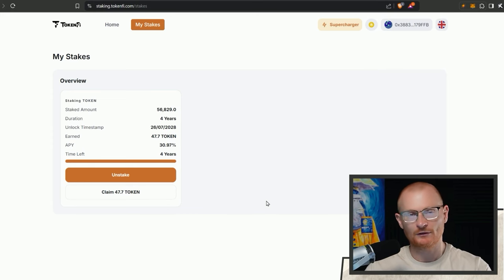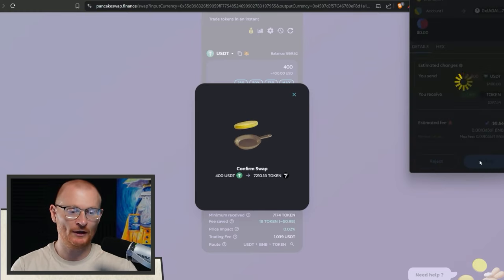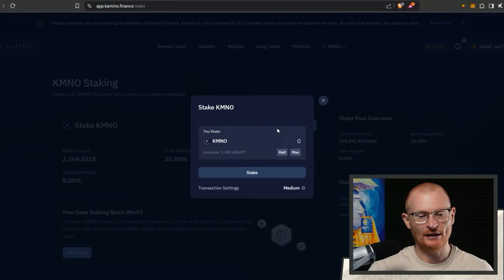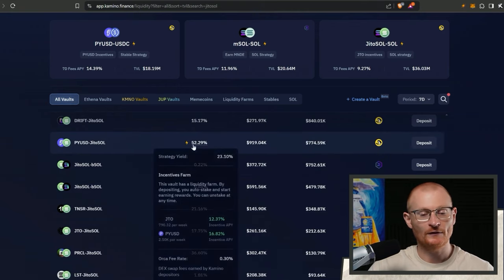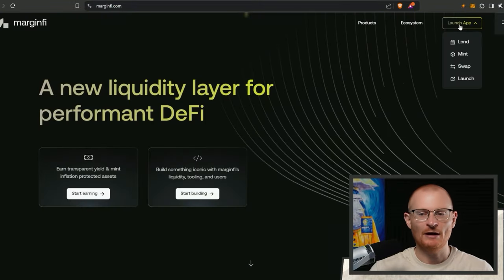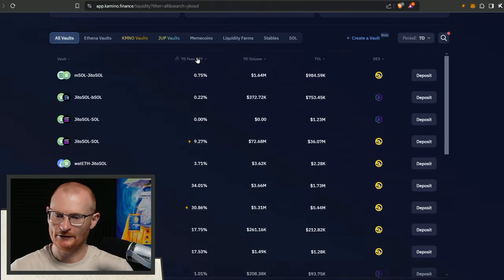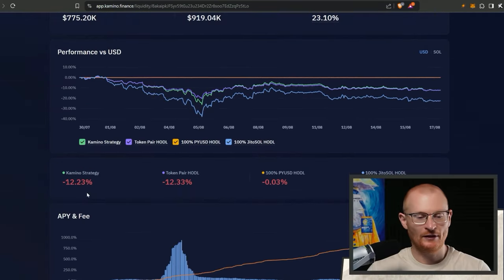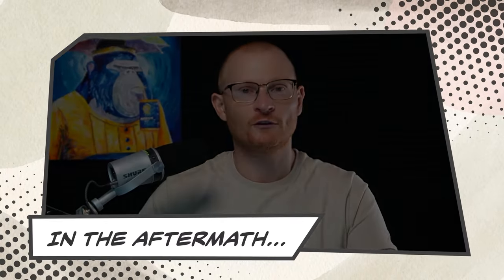Solana Challenge | Turning $10,000 into $100,000 - Day 12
Day 12 of my Solana Challenge where I try to grow $10,000 into $100,000 in less than 1 year. $10,000 into $100,000 Challenge Update: Staking, Liquidity, and DeFi Strategies

⏰Timestamps⏰
00:00 Introduction Challenge and Simon's Cat Update
02:04 Token Staking Process
03:04 10k to 100k Challenge Overview
03:26 Exploring Kamino and JLP
05:27 Liquidity and Borrowing Strategies
11:46 Final Thoughts and Strategy Adjustments

What Wallet?

⛓️ 🔗 Reference Links 🔗 ⛓️

Solana 👉 2coZyEDezNyzTvfAYkAJRZZGabsx4JtA8XFzXTLCCRN7